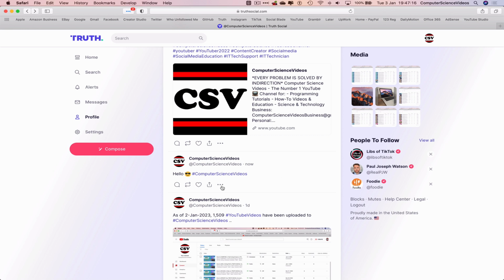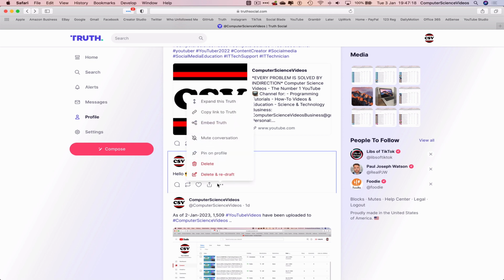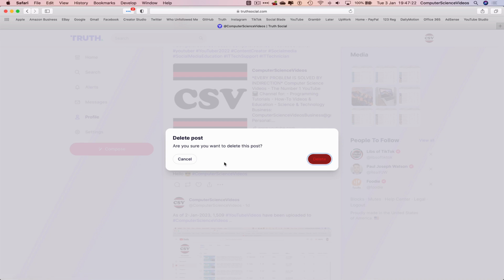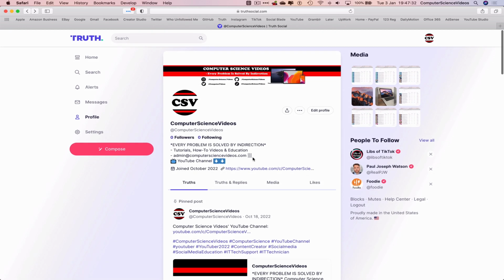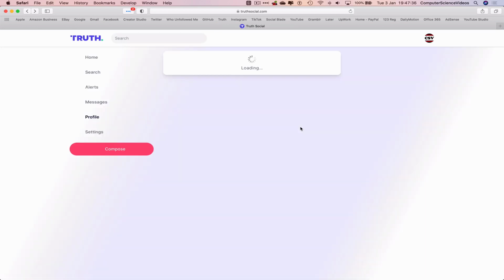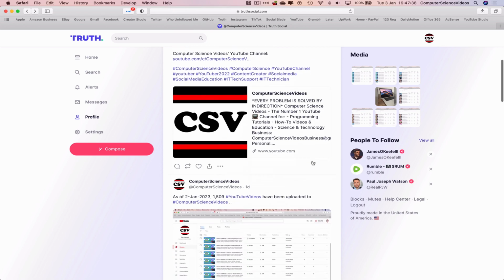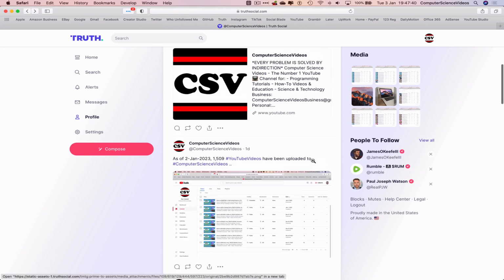How to DELETE a Truth on TRUTH SOCIAL Using a Desktop Computer / MAC - Basic Tutorial | New